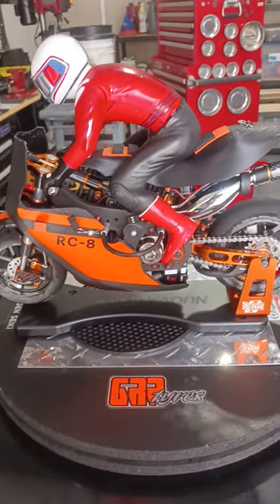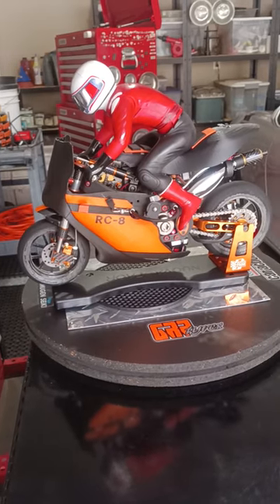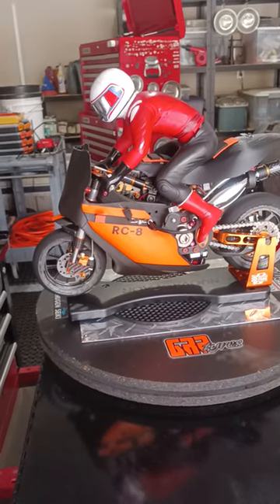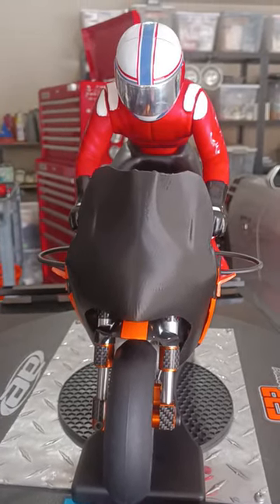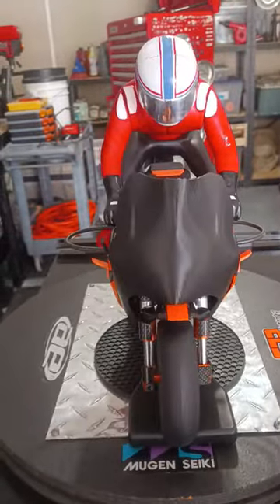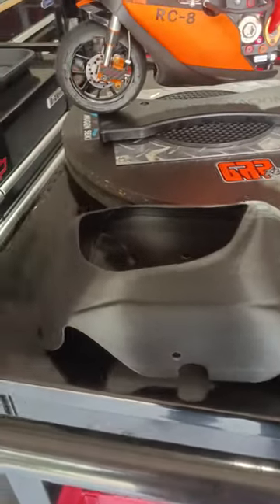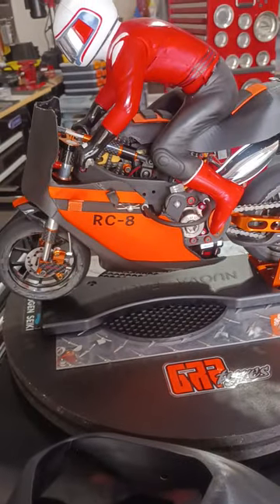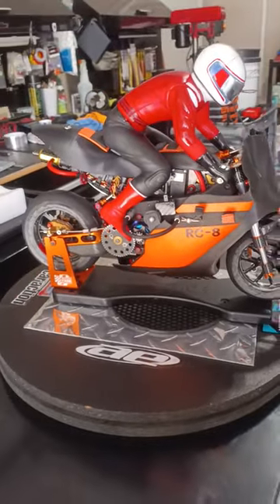third follow up video for the 509 Italian race bike